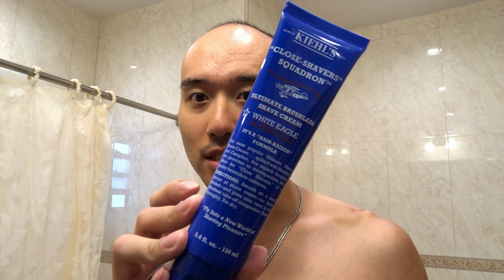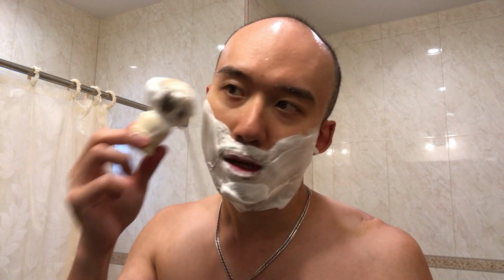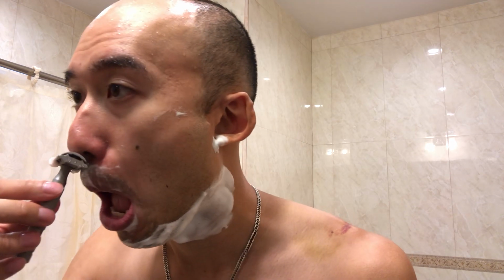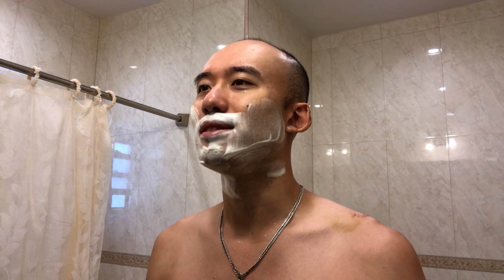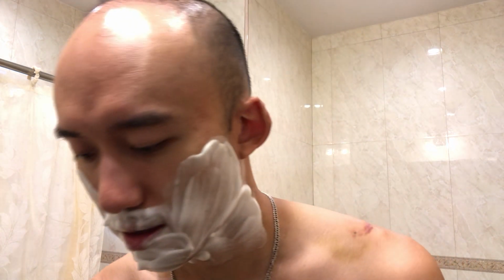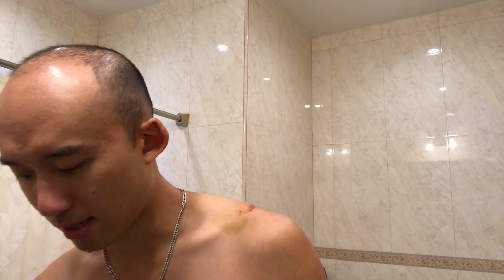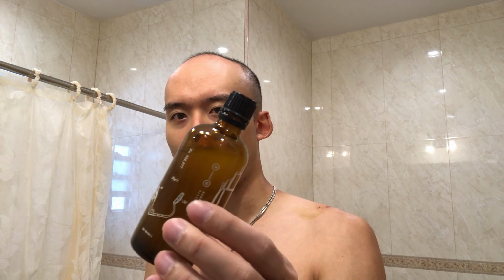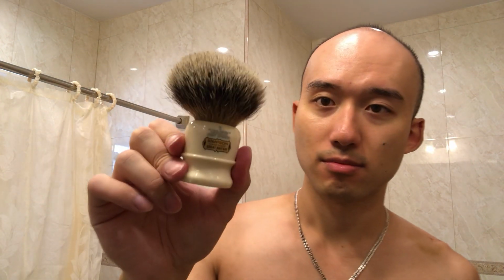1st Recorded Shave: Rockwell 6S, Crystal Blades, B&M Reserve Cool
Finally recorded a shave!

Rockwell 6S
Crystal Blade
Simpson Chubby 2 Best Badger
Barrister and Mann Reserve - Cool (Soap and splash)
Nivea Sensitive Post-Shave Balm